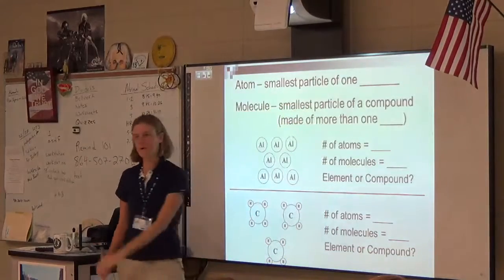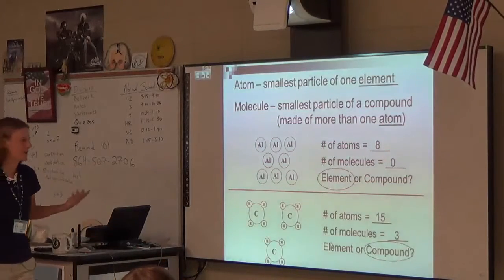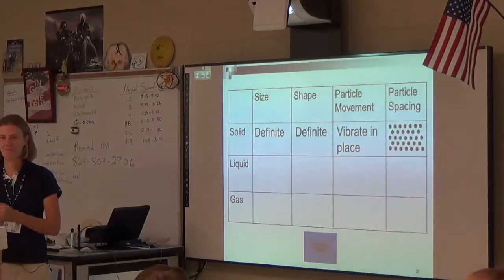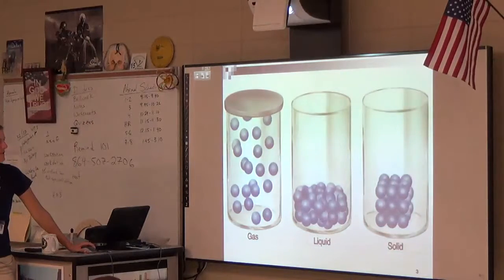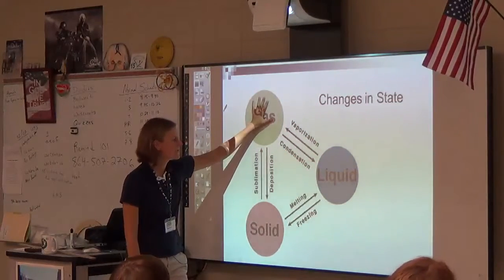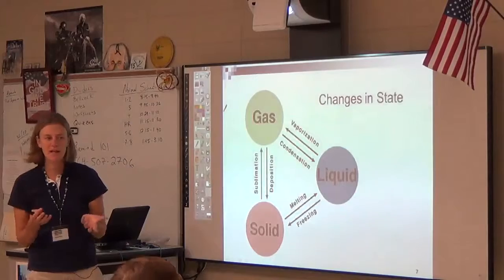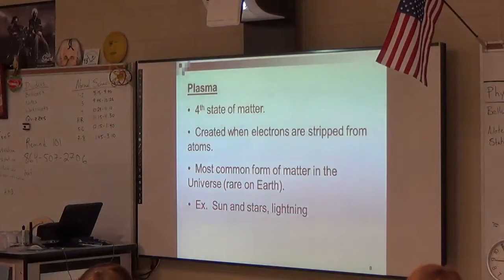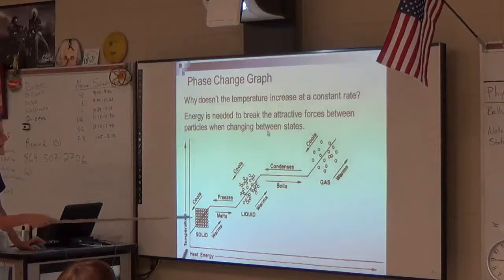Physical Science Unit 2 - 2 States of Matter